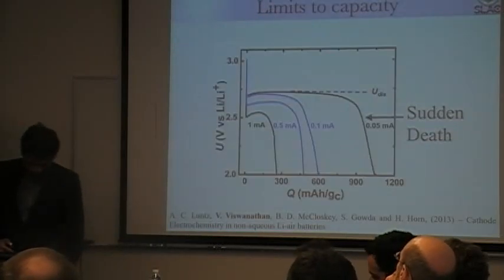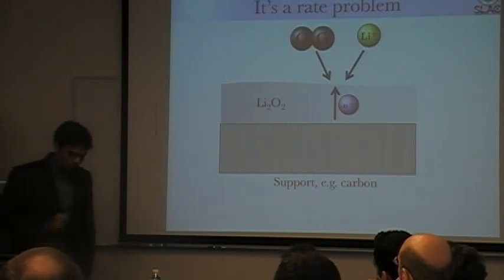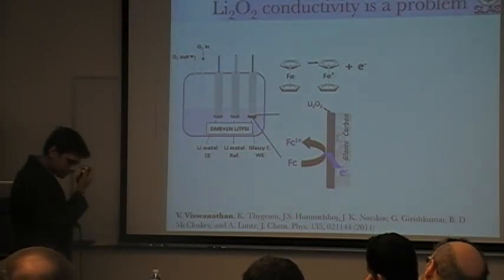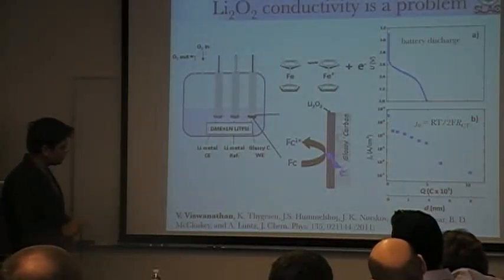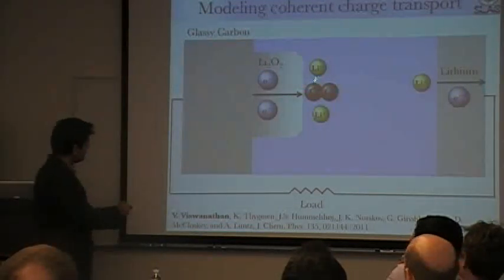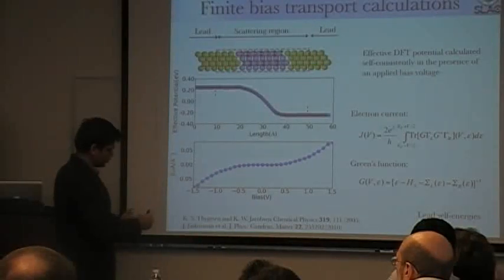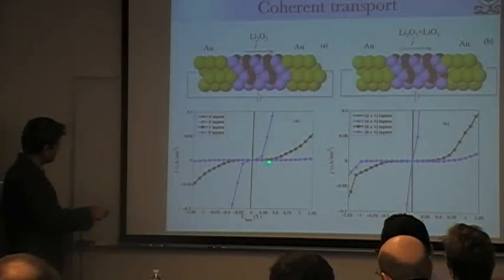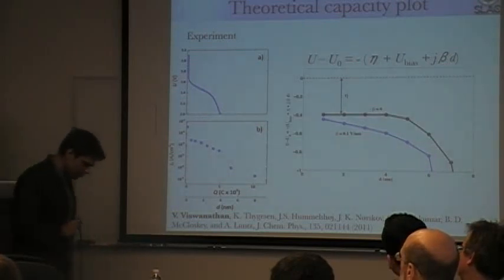Lithium-air batteries: Sudden death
Venkat Viswanathan, Assistant Professor in the Department of Mechanical Engineering at Carnegie Mellon University, explaining the phenomenon of "sudden death" in lithium-air batteries